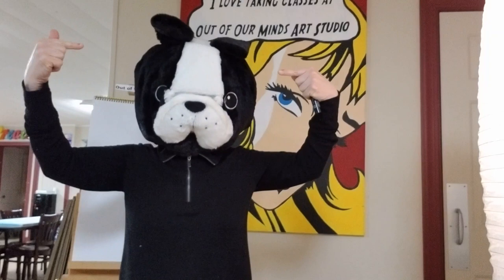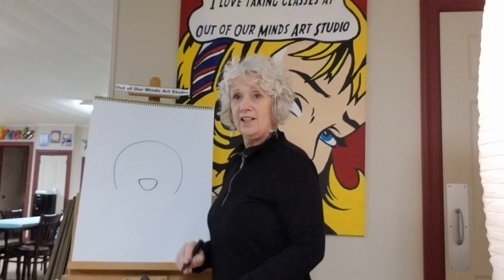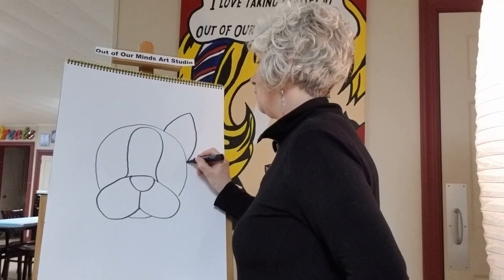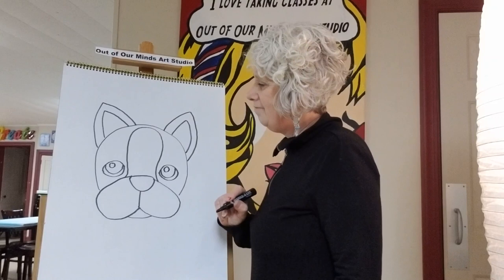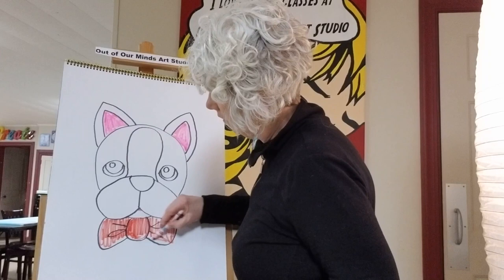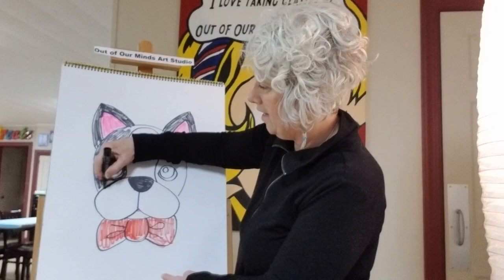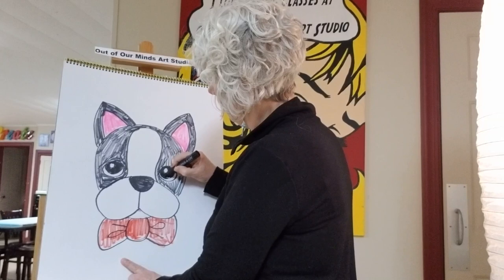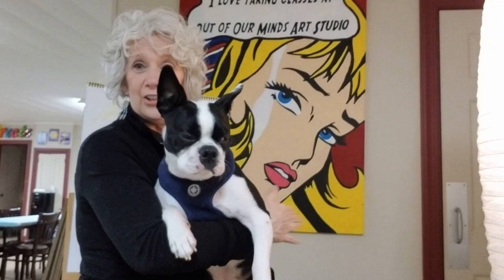Art with Angela /Boston Terrier / Day #21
Kids learn to draw a Boston Terrier